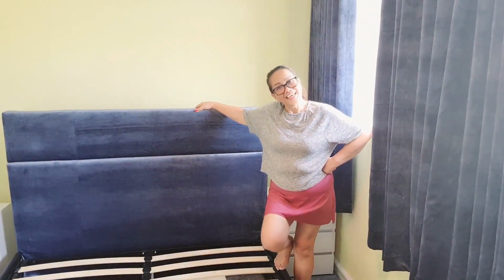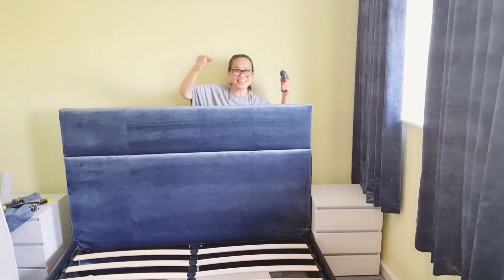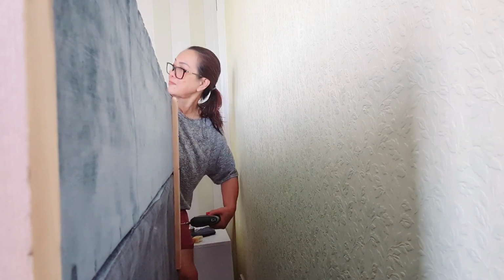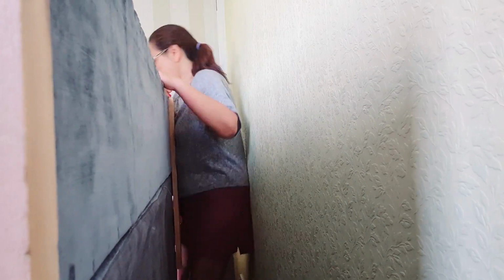THE FINAL RESULT OF MY ROOM TRANSFORMATION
This is the final outcome of my bedroom re decoration. It took time to DIY but its all worth it the effort we have done. Credit to HOME BUDDIES  team and members for sharing very inspiring ideas on DIYs and BUDOL BUDOL,.